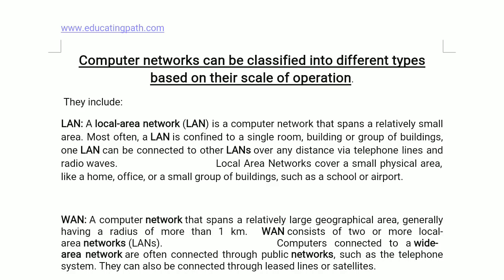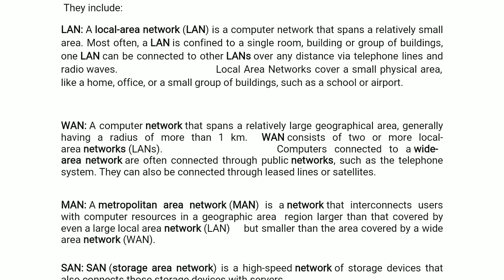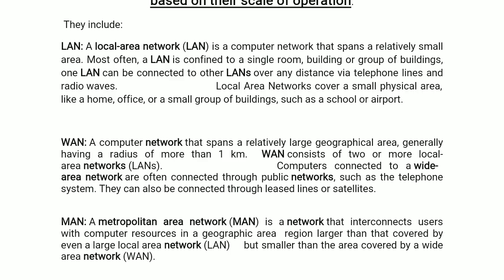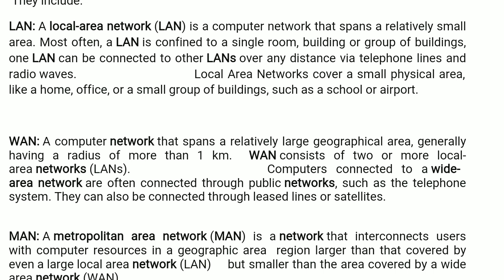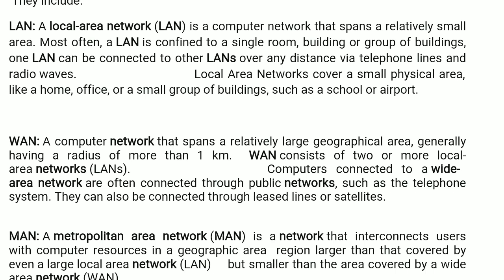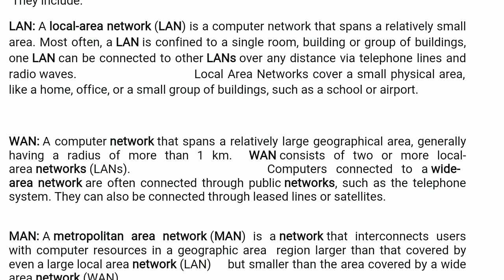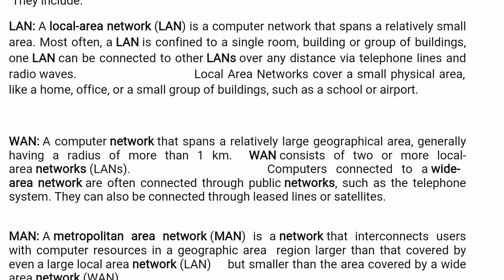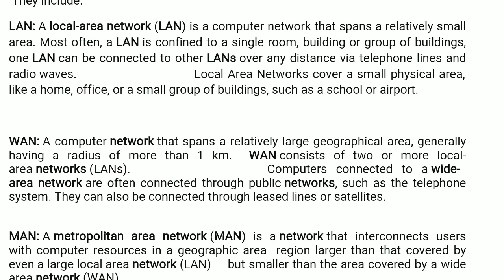WAN Wide Area Network